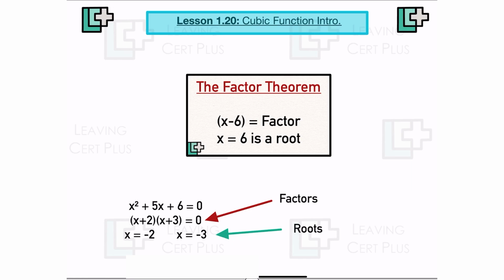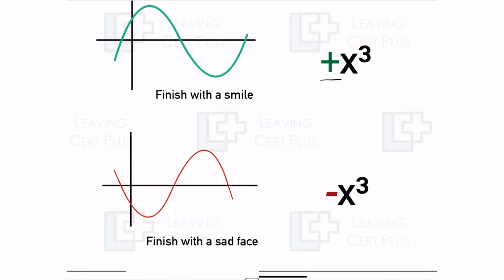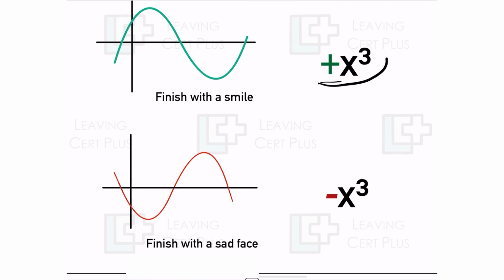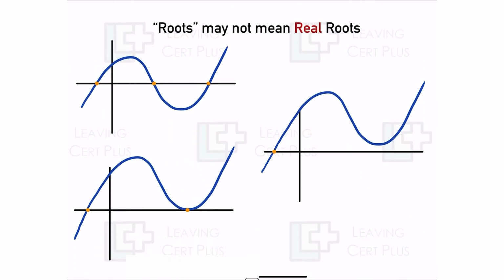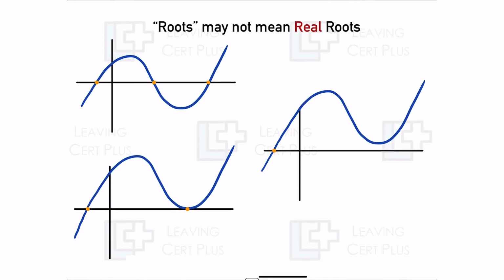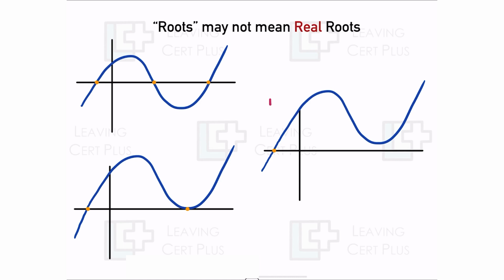Leaving Cert Maths: Algebra | Cubic Function Intro